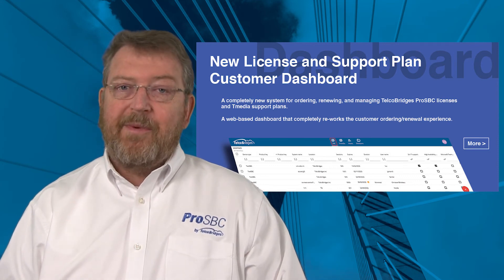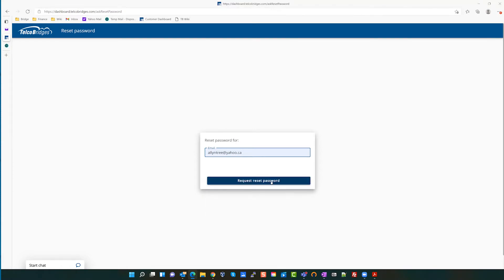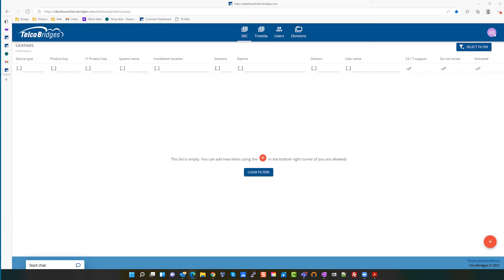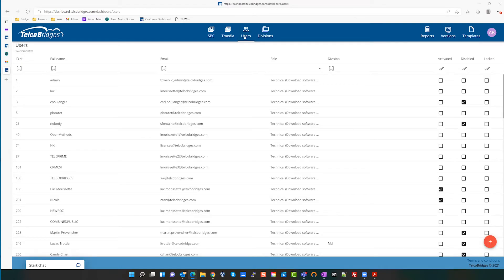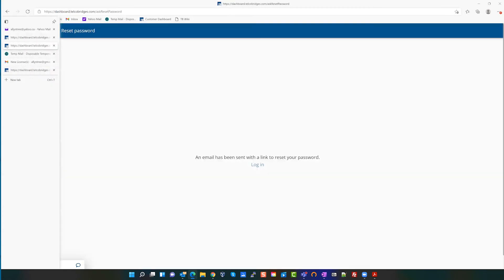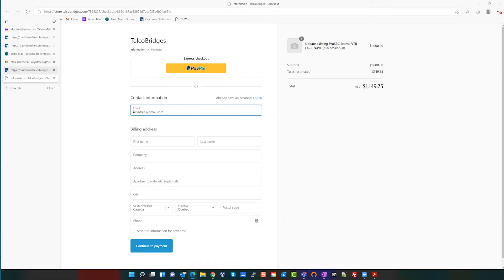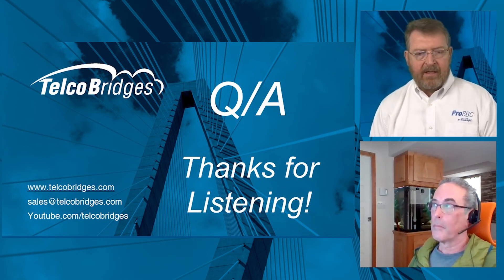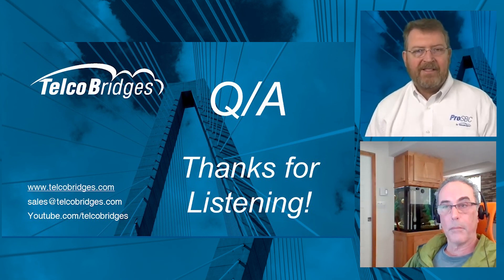Introduction to the NEW TelcoBridges Customer Dashboard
When talking with our customers about their needs and wishes, one need was clear: make it easier to purchase and manage multiple software licenses and support plans. To address these needs, our development team implemented a new web-based dashboard that completely re-works the customer ordering/renewal experience. In this video, we give you an introduction and tutorial on the basics of the new TelcoBridges Customer Dashboard.

In this video session we demonstrate:
- some of the basic operations,
- account creation,
- new license ordering,
- renewals,
- and organization tools

Opening - 0:00
Introductions - 00:34
Accessing the Dashboard - 2:07
Account Activation - 2:31
New Account Creation - 4:55